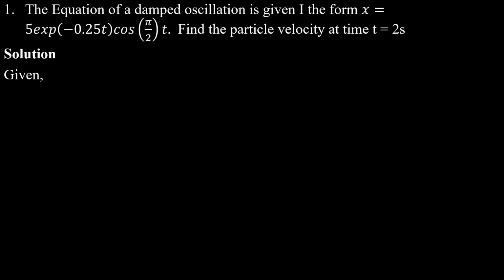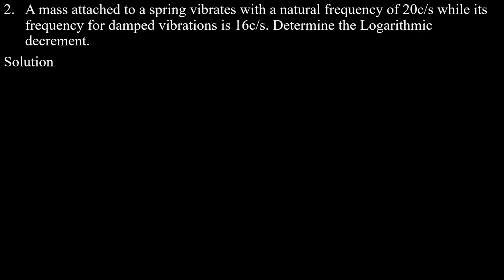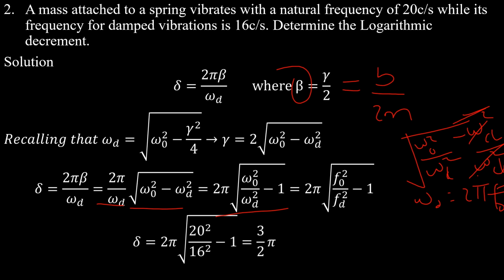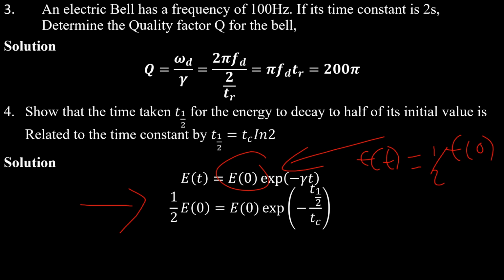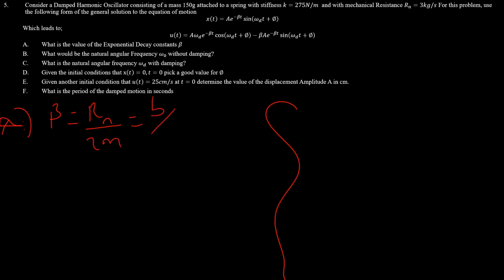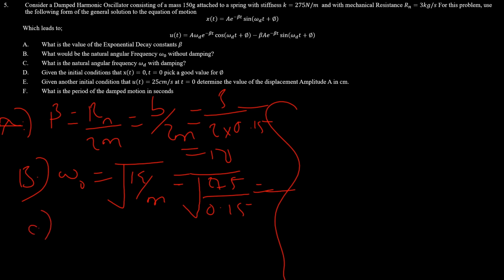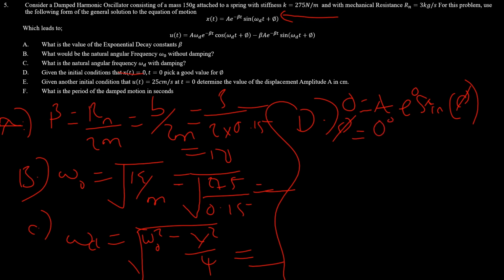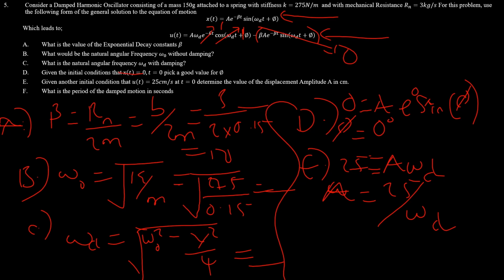Further Examples on Damped Harmonic Motion | Solved Problems & Detailed Explanations (Part 1)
In this lecture, we work through further examples on Damped Harmonic Motion, focusing on how to apply the key equations and concepts to solve physics problems step by step.

📌 Watch carefully, work through the examples yourself, and pause whenever necessary.